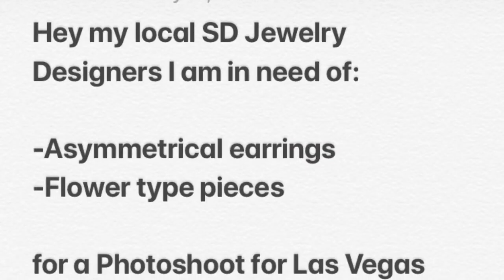Look-Book Las Vegas Fashion Week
Hi Stylish Mamas,

Today I was able to style Territa Torres’ Look-Book for Las Vegas Fashion Week. When you are a Mama and get to breakaway to do your passion it is very exciting and you are pumped and ready to go! Please check out my day in the life of a stylist the stressors and the finished product After all is said and done! 💙 what you do and do it!!

Follow Annalisa on YouTube: Simple Annalisa

DESIGNER:
Territa Torres @territatorresdesigns

PHOTOGRAPHER:
Louie 656 Photography San Diego

Assistant Designer: @torres_sel

Stylist: IG @stylishly_positive

MUA: IG @joanna_hmc

Hair: Sandy Vidal

Models: IG @carolinepockett @carla.e.n @kimberlymontano_

Stay Stylishly-Positive,
Aubree Lynn